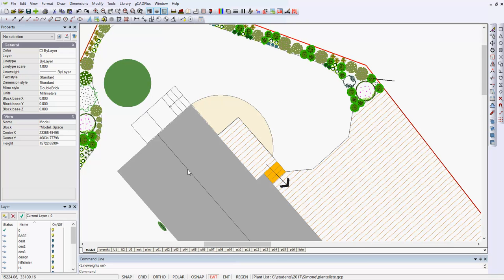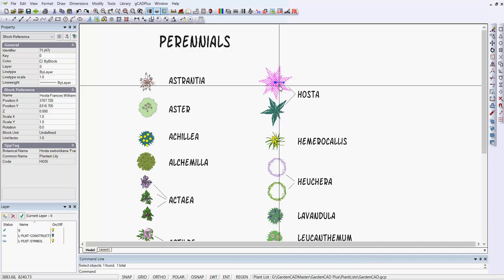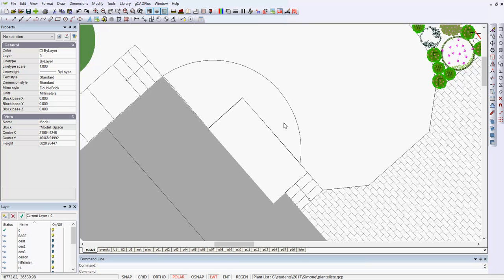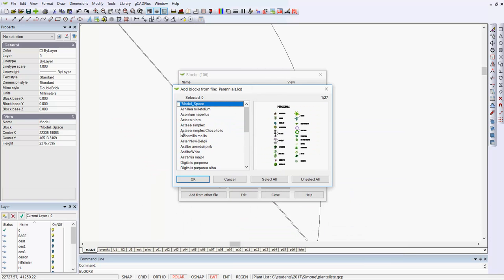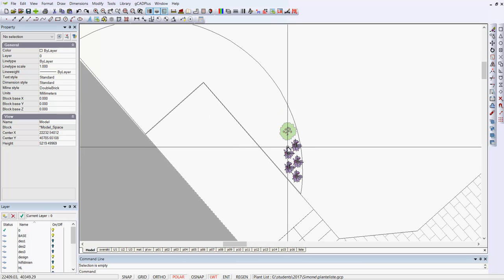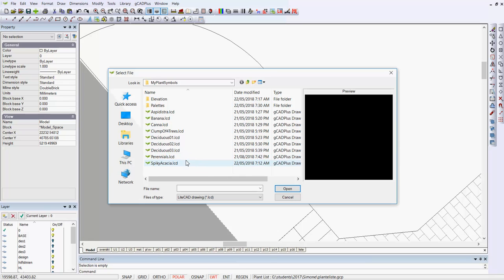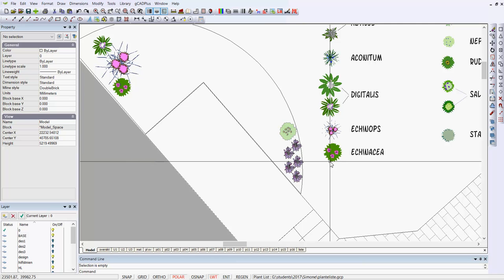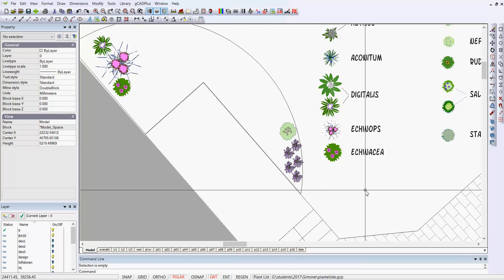Super fast landscape drafting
We show how the development of a personalized palette of symbols commonly used by a landscape design practice can be used to speed drafting.